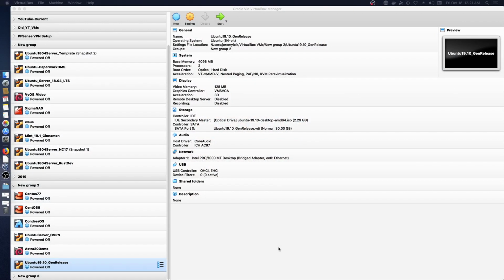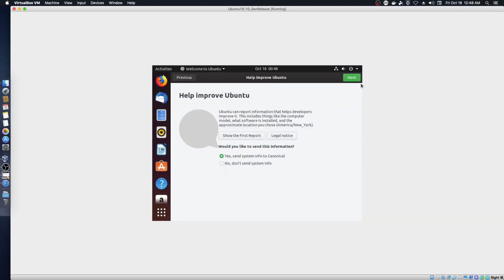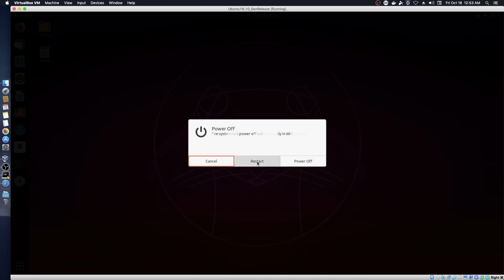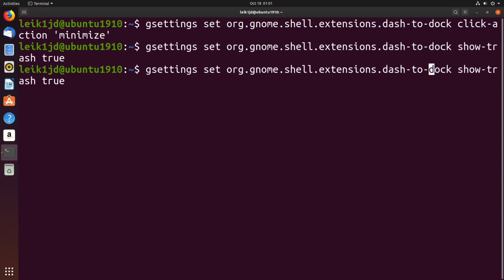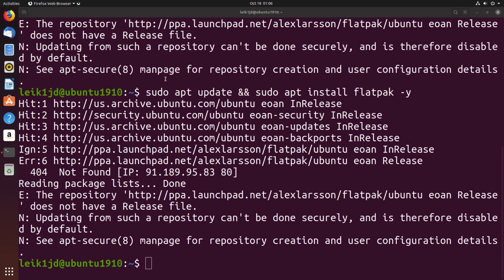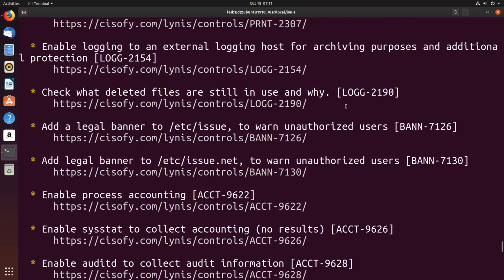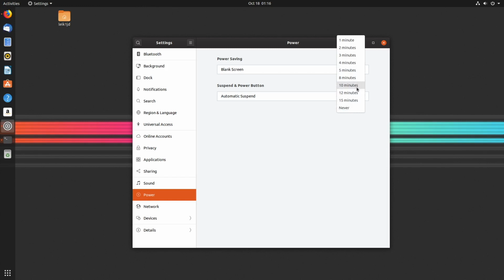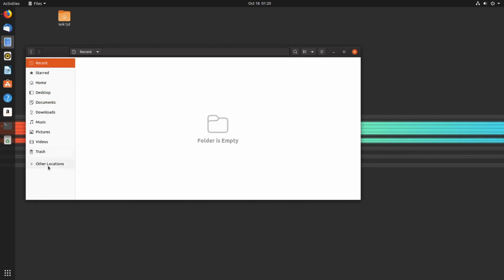Ubuntu 19.10 install with ZFS and Lynis Score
Episode 167. In this video we go through an install of Ubuntu 19.10 on the experimental ZFS. We install FlatPak support and find out Lynis score. We round out the video with some thoughts on the distribution.